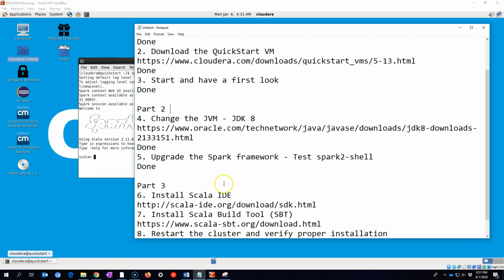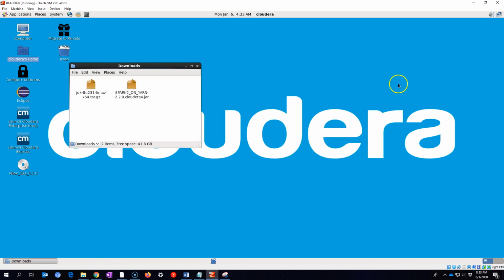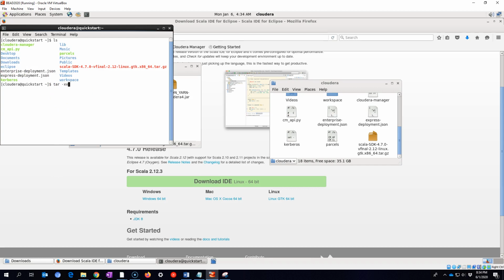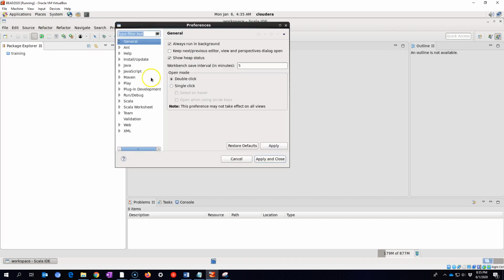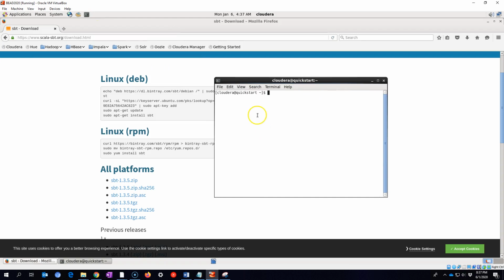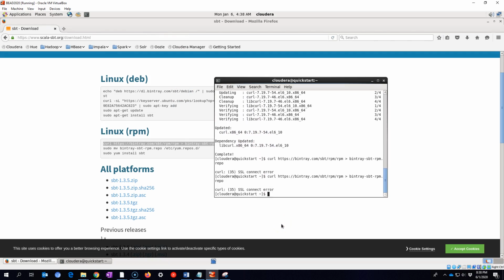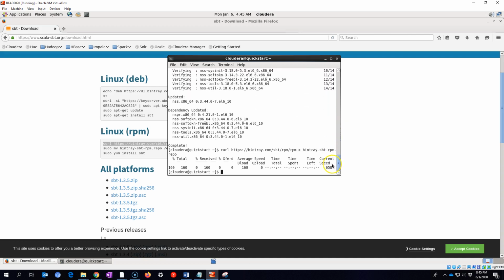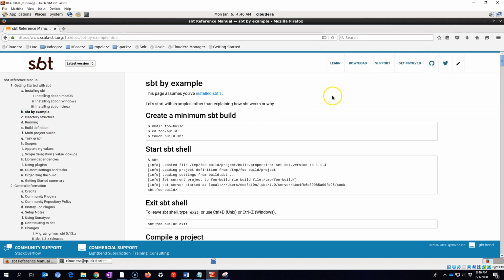Installation Instructions - Scala IDE and SBT Installation